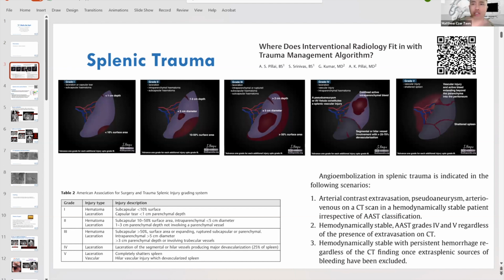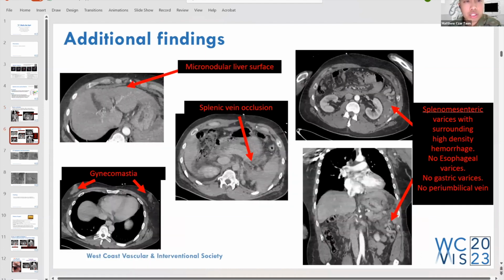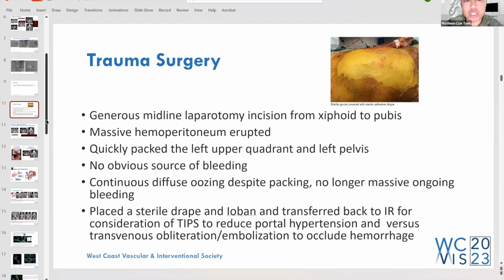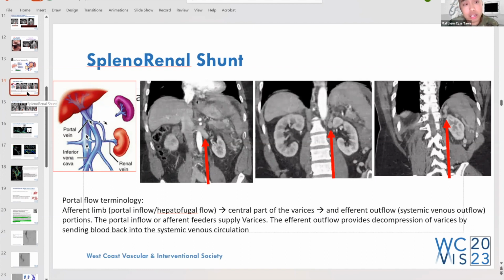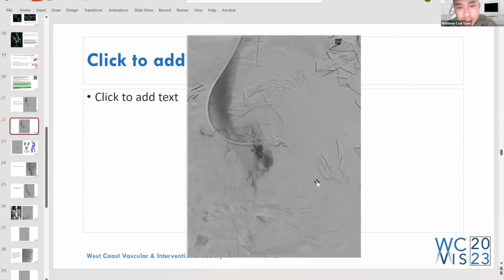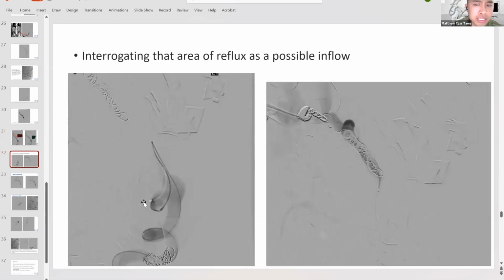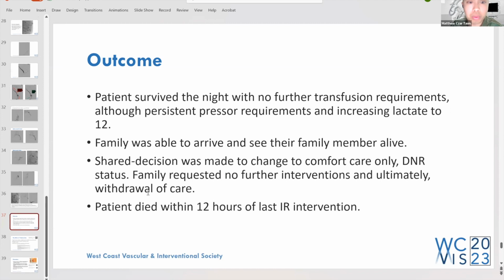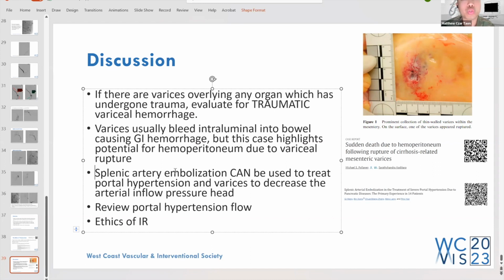Trauma and Emergent Bleeding - WCVIS 2023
"Trauma and Emergent Bleeding" presented by Dr. Matthew Czar Taon at WCVIS 2023.